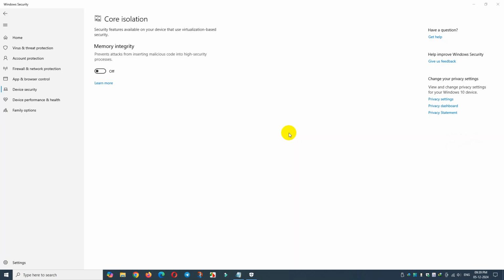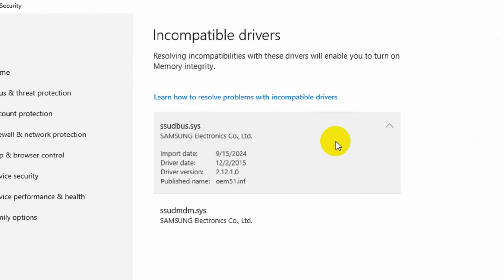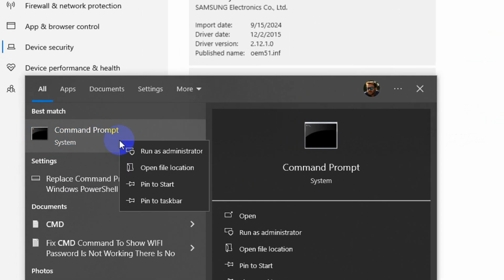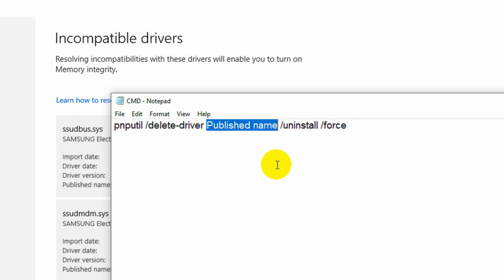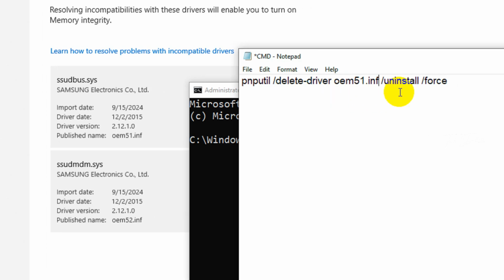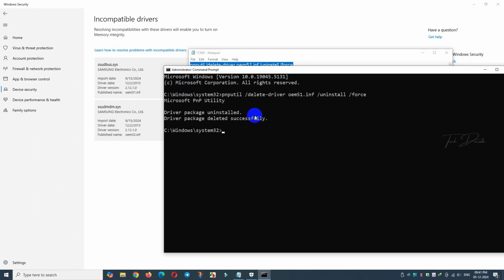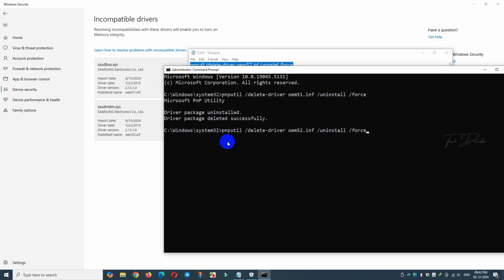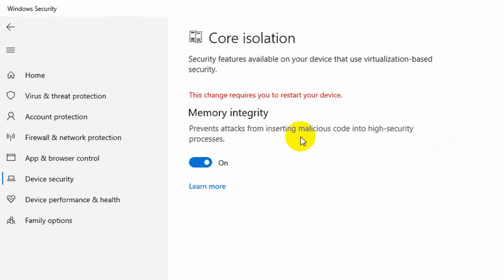Fix - Memory Integrity Can't Be Turned On | Windows 10/ 11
Command line:
pnputil /delete-driver Published name /uninstall /force